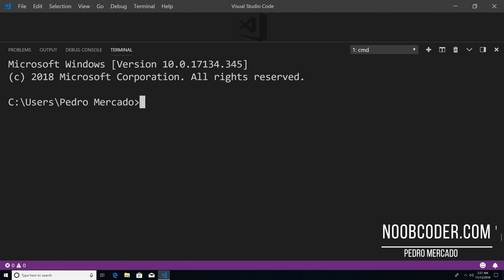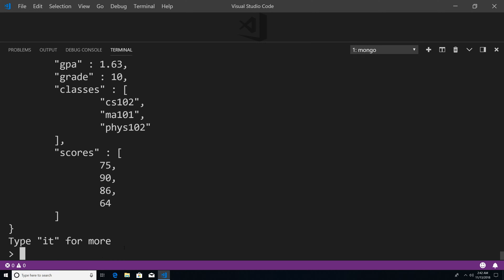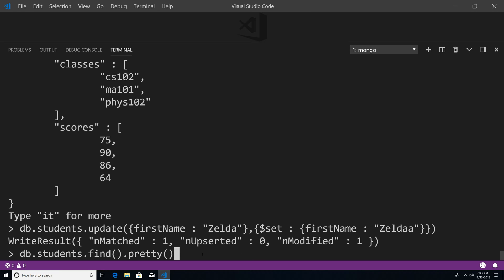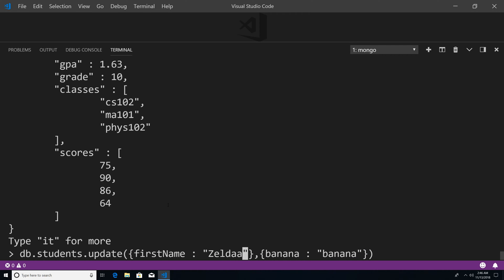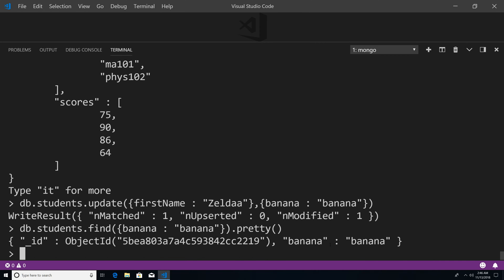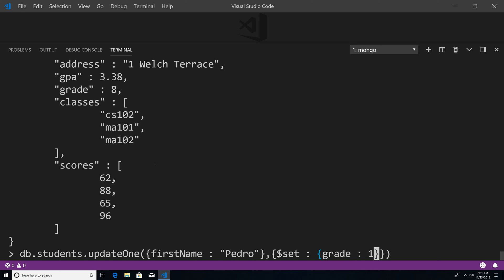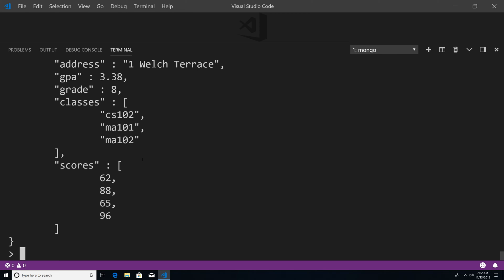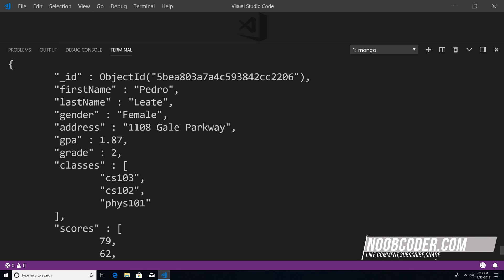Updating Documents with the Update,UpdateOne, and UpdateMany Methods in MongoDB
Learn how to update documents by using the update, updateOne, and updateMany methods. The update method can be used to update 1 or more documents. The updateOne method finds 1 document and then updates it. And the updateMany method updates all documents that match the query.
If you don't know how to insert the dummy data you can follow the video here: